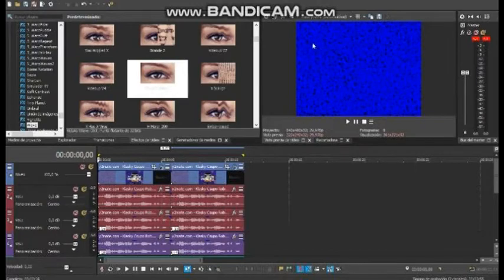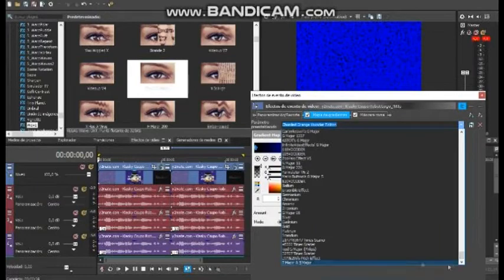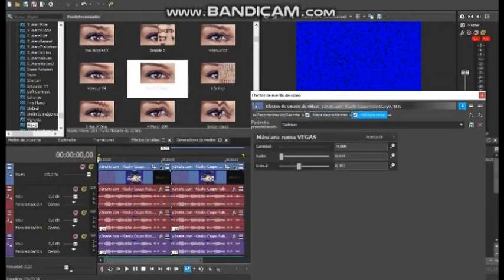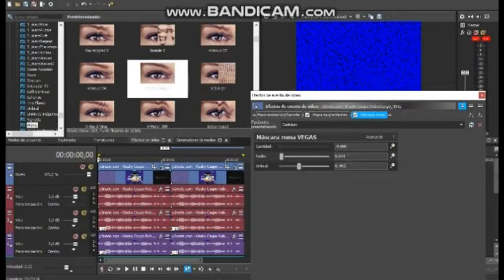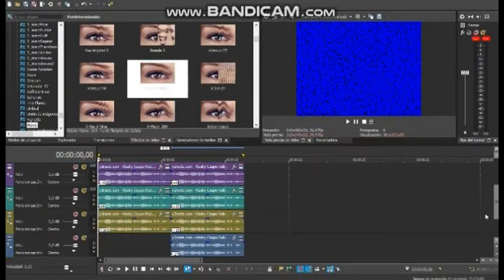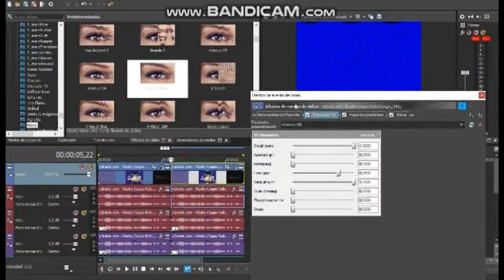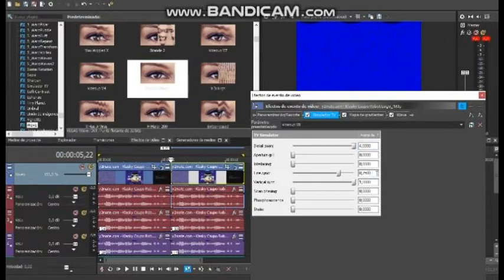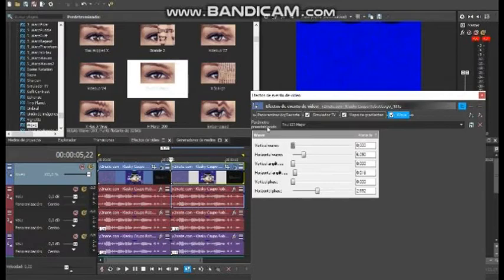How to make Ʃ-Major (esh) and Ʒ-Major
Credit to Archetypo for the font "Accidenz Commons" and richardba for the "CC Icons" font.